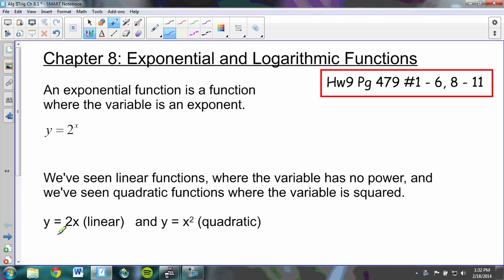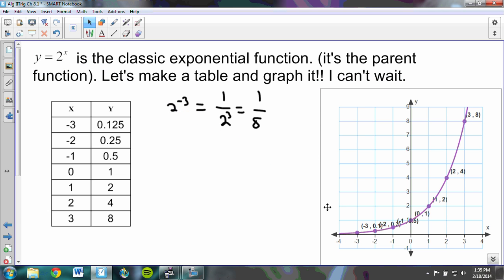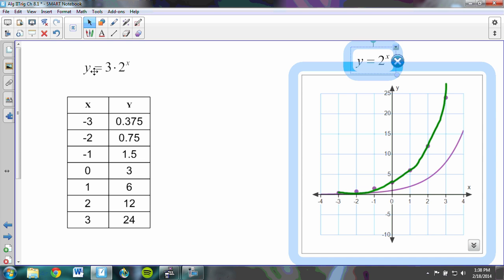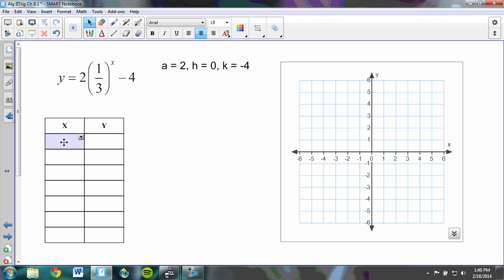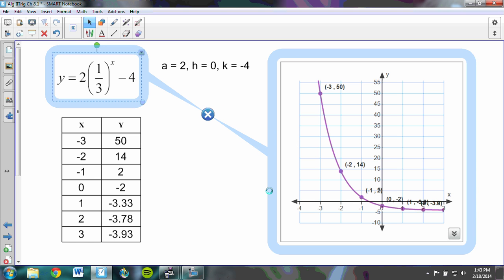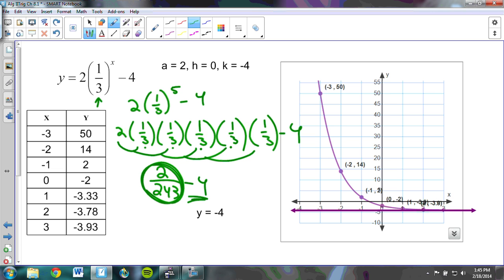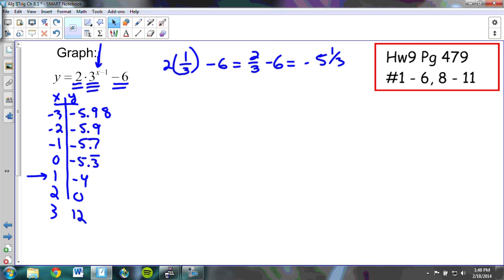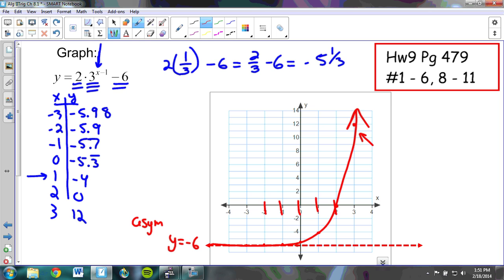Alg II Trig Class Notes Tuesday, Feb 18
Chapter 8.1 introduction to exponential functions